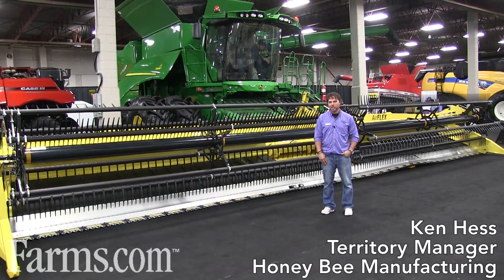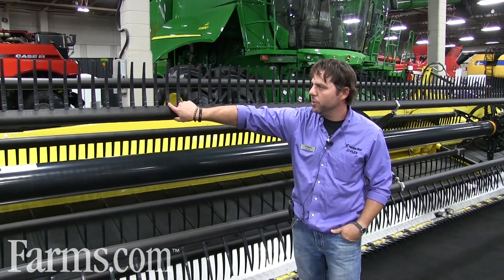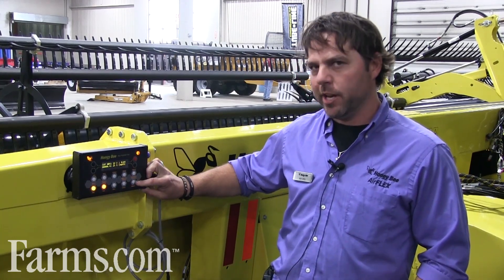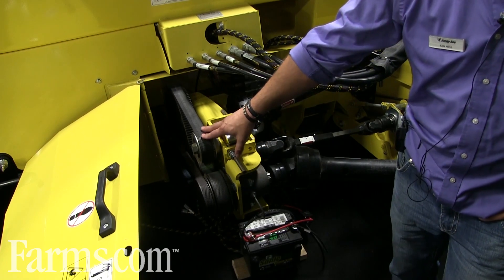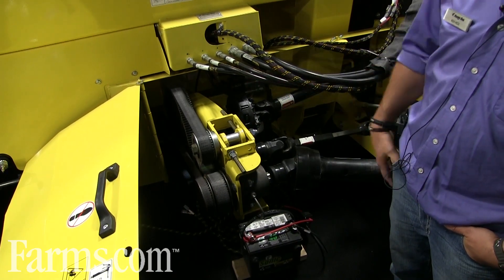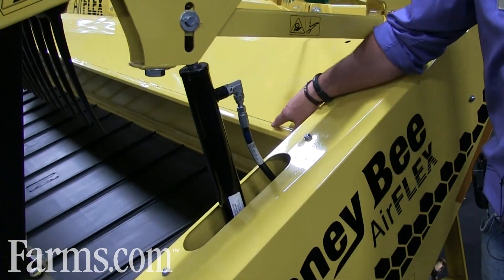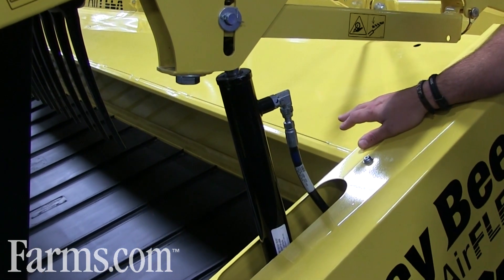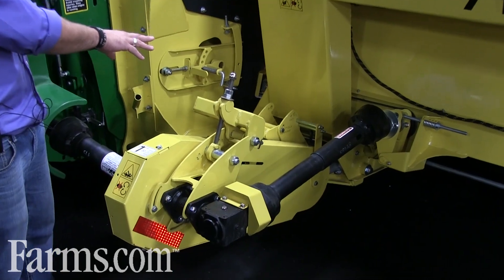The New Honey Bee AirFLEX 240 Header Previewed.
Ken Hess provides a walkaround presentation on the new Honey Bee AirFLEX combine header.